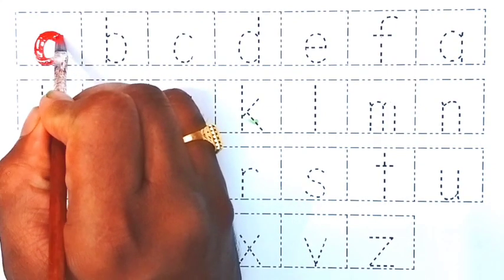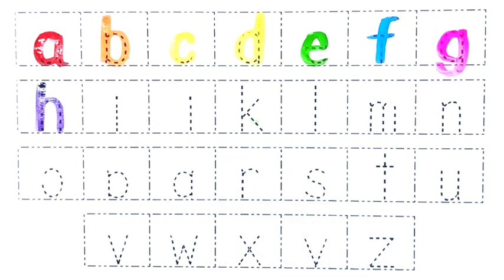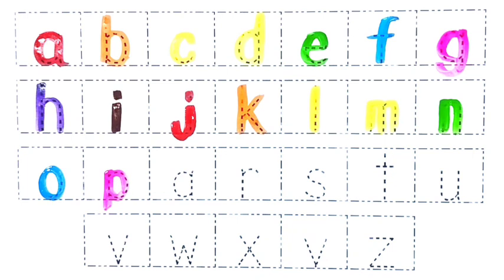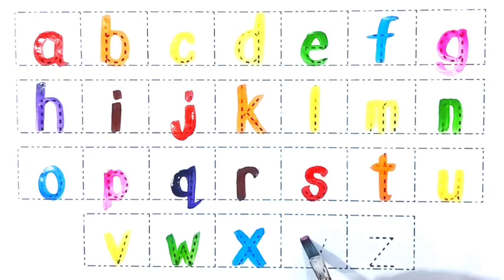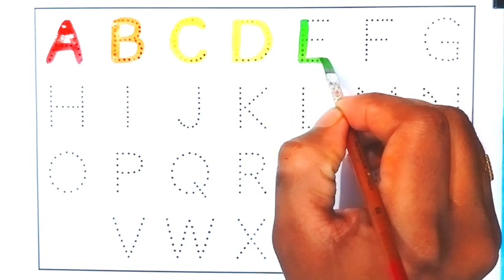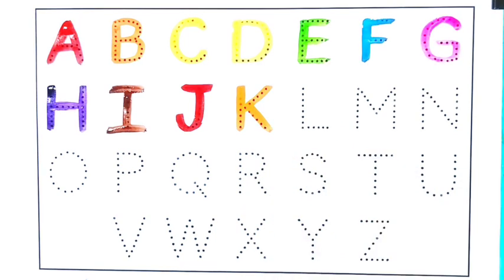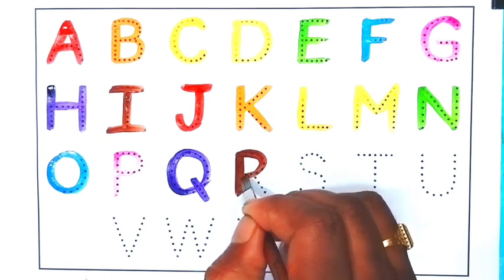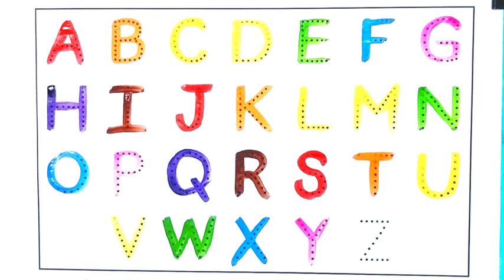Abcd writing video | a for apple 🍎 b for ball 🏀 | Simple drawing coloring I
Learn how to write ABCD capital and small letters with this simple and fun abcd writing video! Watch as we go through each letter, starting from A for apple 🍎 and B for ball 🏀, and even include some simple drawing and coloring activities. Whether you're a beginner or just looking to refresh your writing skills, this video is perfect for you. So grab a pen and paper, and let's get started!

abcd rhymes
abcd alphabet
abcd
 एबीसीडी
वर्णमाला